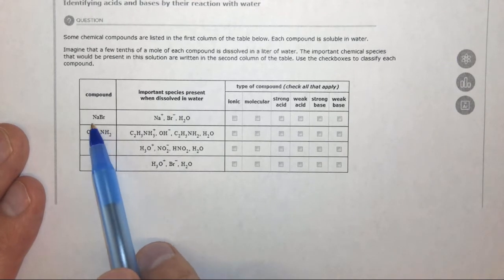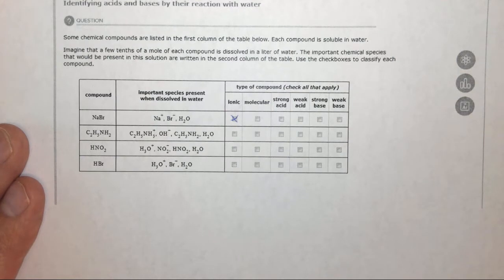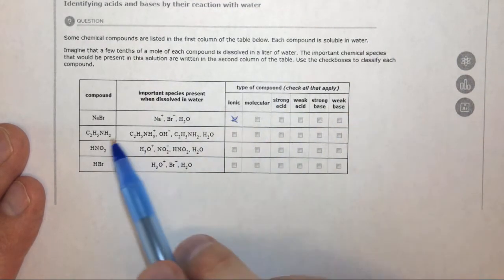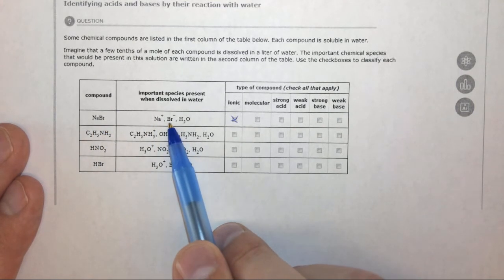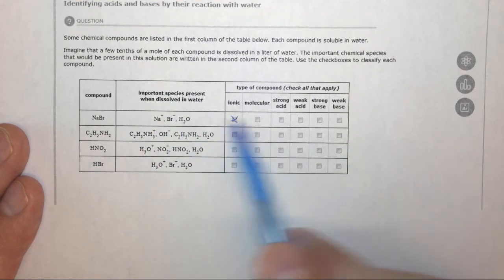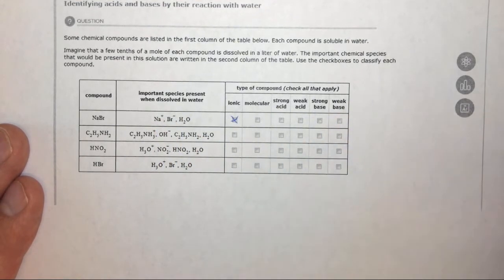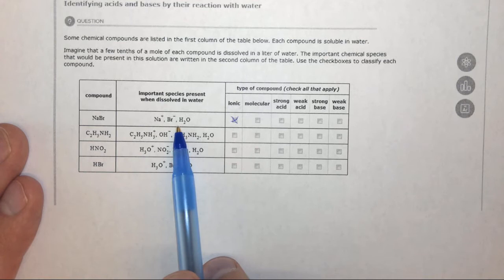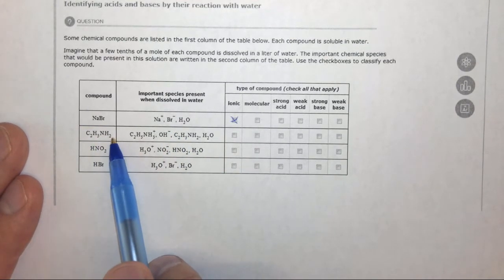6.2h Identifying acids and bases by their reaction with water